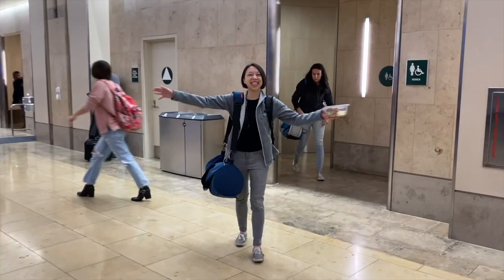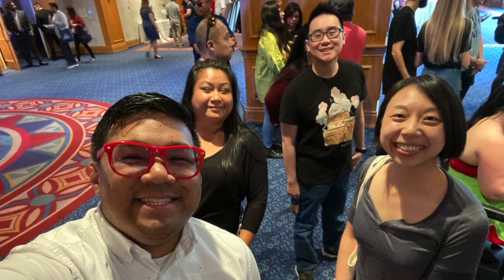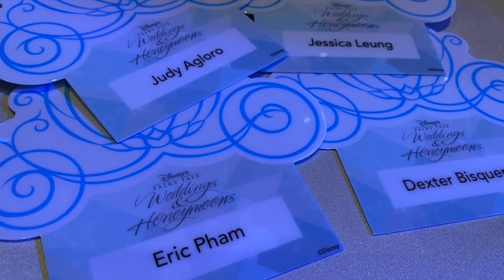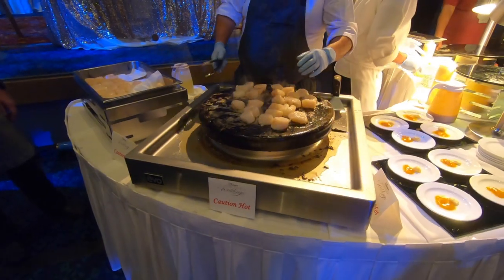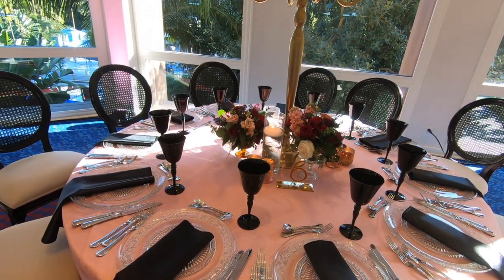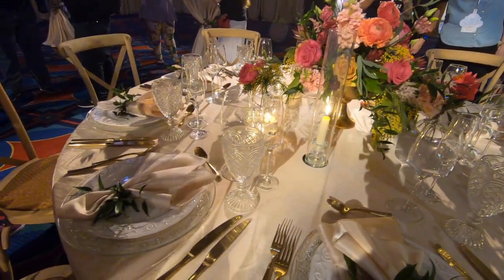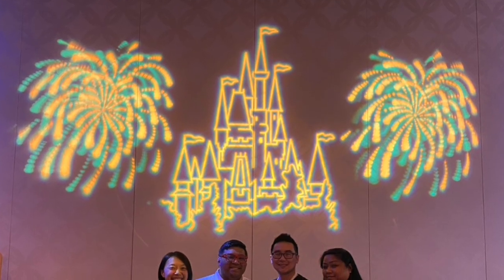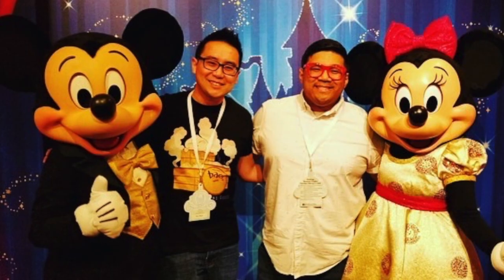Disney's Fairytale Wedding & Honeymoon Expo 2020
Hey Youtube. Here is a short video of Eric and I attending Disney's Fairytale Wedding and Honeymoon Expo at the Disneyland Hotel Resort on 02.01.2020. Accompanying us are our Maid and Matron of Honor as well.

It was our very first time experiencing something like this, and we had a great time. We got to talk to different vendors, from photographers, videographers, DJs, registered officiants, and different photo booth reps.

Thank you Disney and to all the reps that made this event happened.

Disney's event planner Danielle's IG: @icgirldani